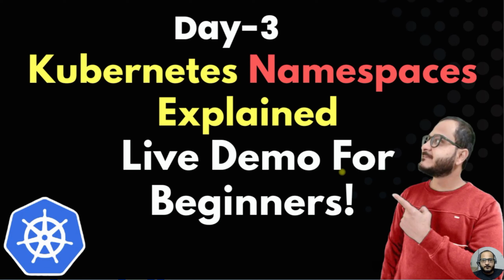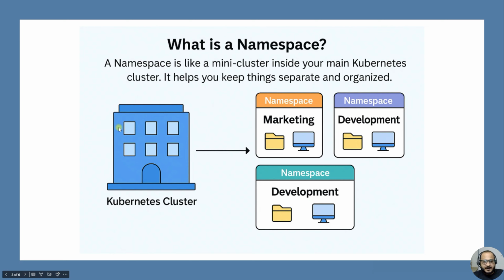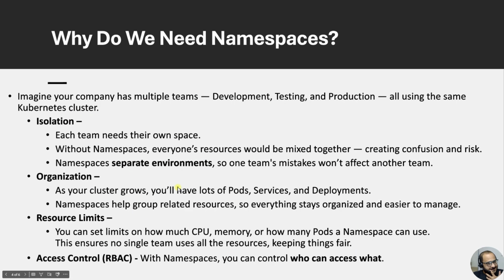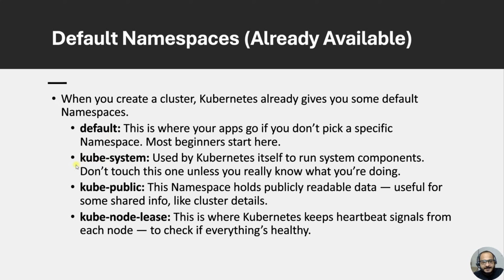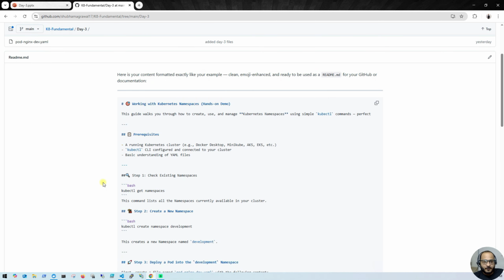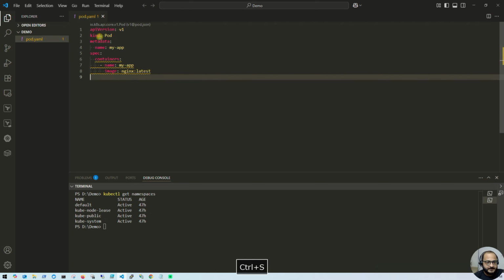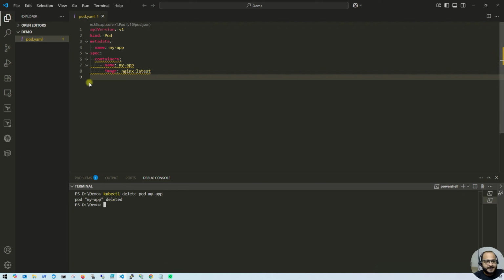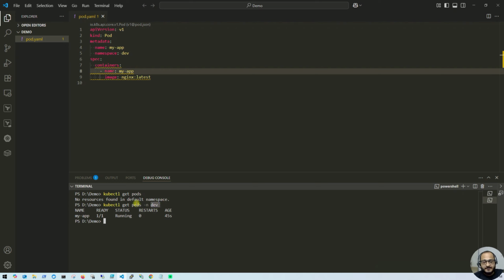Kubernetes Namespaces Explained (Live Demo) | K8s for Beginners Series - Day 3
Welcome to Day 3 of the Kubernetes for Beginners Series!
In this video, we’ll break down Kubernetes Namespaces — what they are, why they matter, and how to use them in real-world projects.

🔥 What you’ll learn:

✅ What are Kubernetes Namespaces?

✅ Why Namespaces are useful in managing resources

✅ How to create and use Namespaces

✅ Live demo: Working with Namespaces step-by-step

Whether you're just getting started or want a clearer understanding of how Kubernetes organizes cluster resources, this hands-on session is for you.

🧪 Includes a live demo for practical learning!